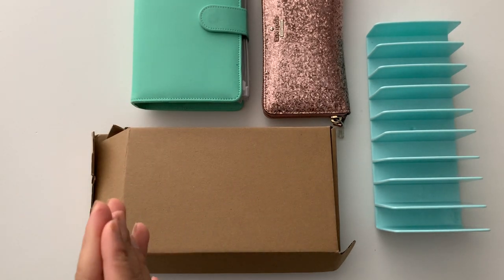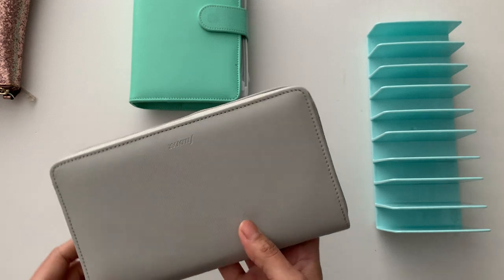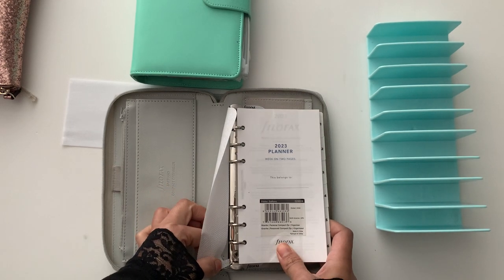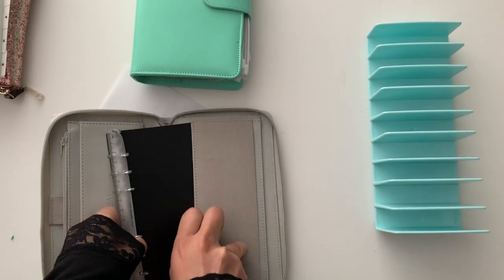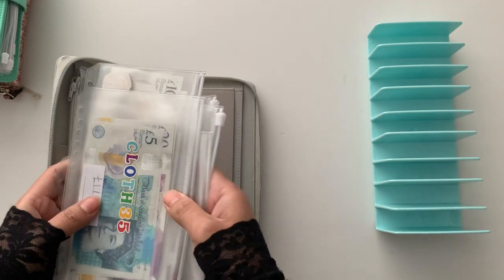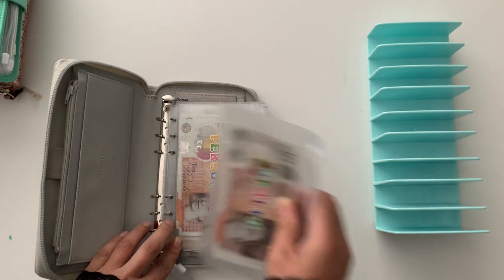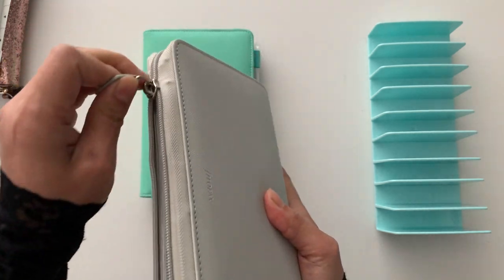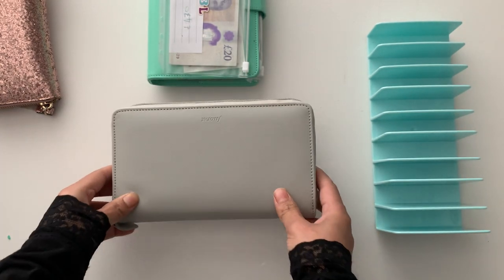FILOFAX SAFFIANO UNBOXING | REVIEW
I finally received my wallet yesterday and I am super excited to show you how I have organised my cash envelopes.

I have been out shopping and this has made it easier as I was able to pull out money from each category with ease.

Do let me know how you carry your cash and if you have ever separated your shopping at the till so you can pay from separate cash envelopes 🤣